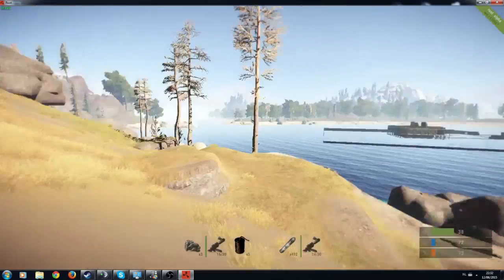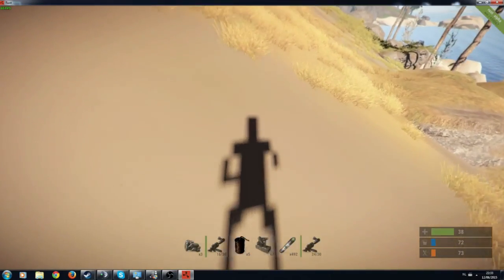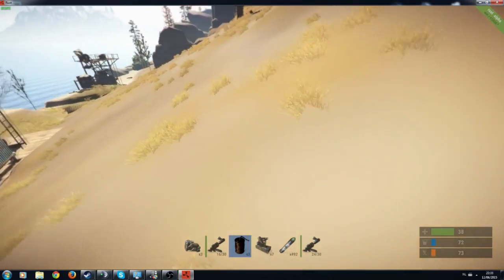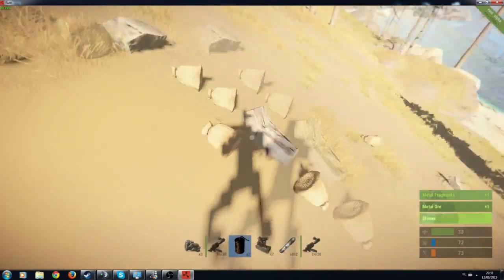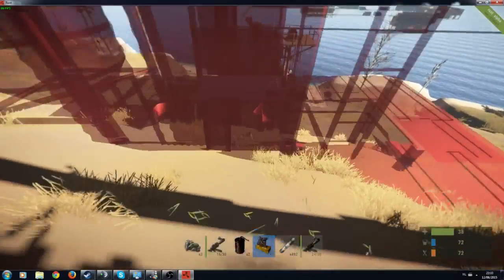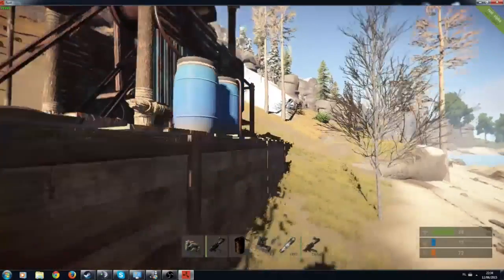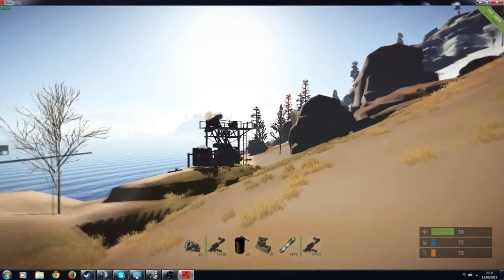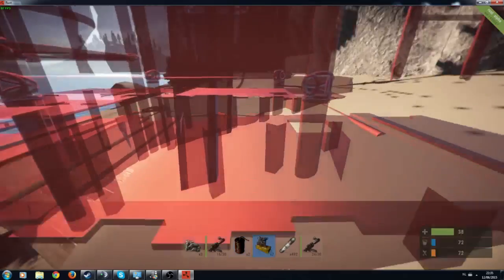RUST! - How to use / get MINING QUARRY! [update 64.1]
Hello everyone!

Here is how to get / use the mining quarry :D!

Thanks everyone for watching the video and reading this :D!